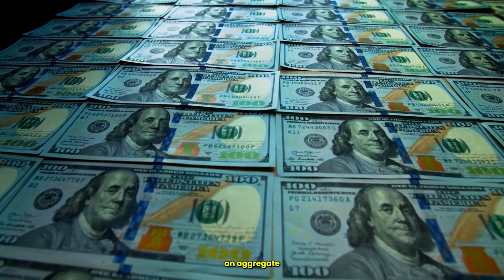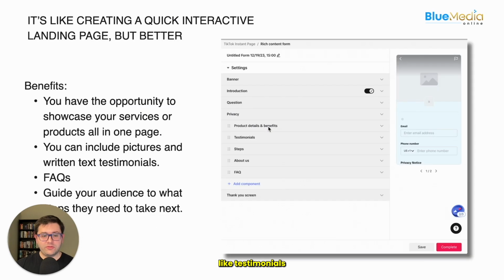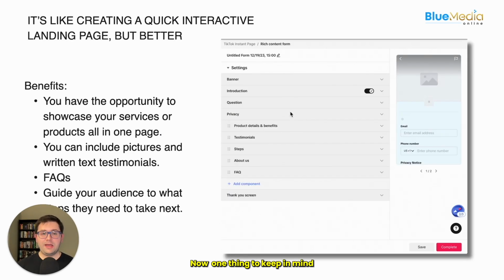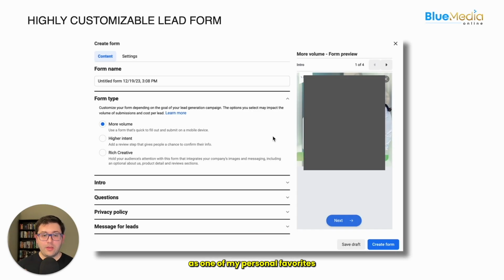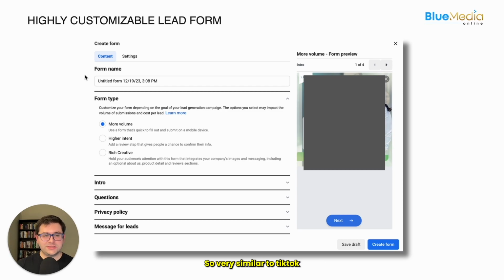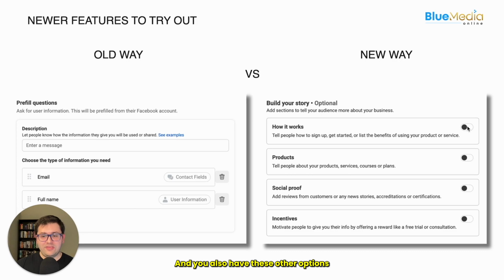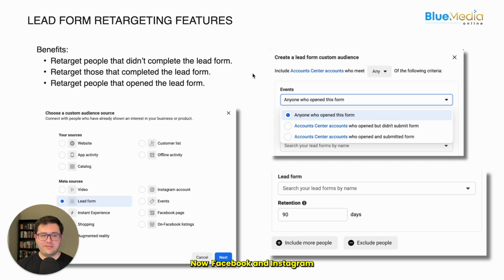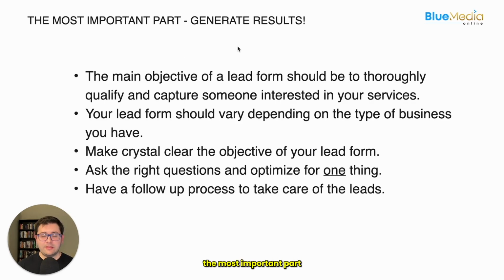How To Capture More Leads With Lead Forms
Hey, my name is Josh Torres owner of Blue Media Online a Plastic Surgery and Medical Spa marketing agency. We help medical practices and healthcare practitioners grow and scale their business using patient acquisition strategies. This includes Facebook ads, Instagram ads, TikTok ads and Google ads.

If you want to learn more about how I can help your business and work with me, go or reach out via email at